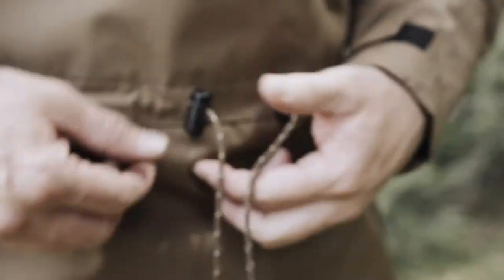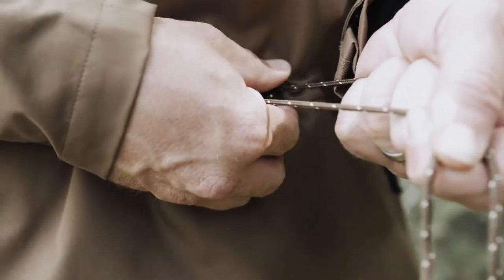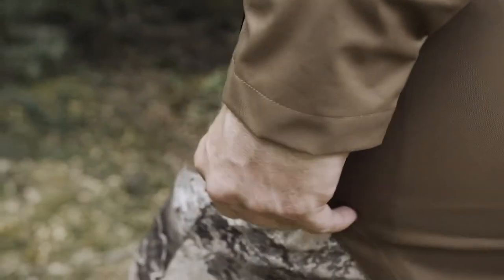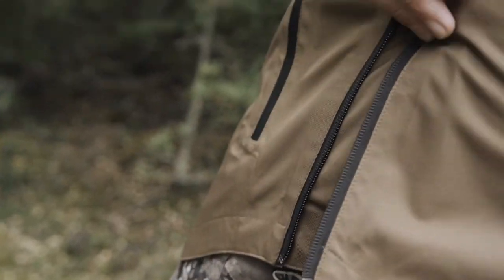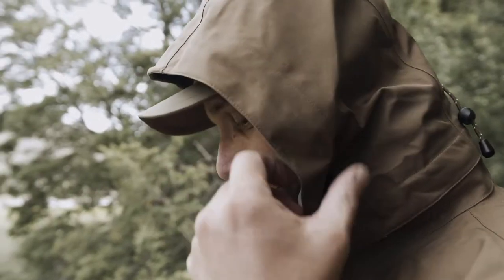Ridgeline Evolution Waterproof Smock at New Forest Clothing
This Lightweight and functional garment forms part of our High-Performance range and is packed with features to help you perform in the field.

Re-shaped functional hood with 3 points of adjustment to help your field of vision , large front pouch that allows you to carry and keep all your essentials at hand, adjustable neoprene cuff to stop the water from entering the garment, hand warmer pockets that run through to give extra storage. This together with a 15,000 H20 waterproof and 10,000 MVT breathable membrane means you will be warm, dry and comfortable in all weather conditions.

The Ridgeline Evolution Smock has been developed with the active hunter in mind using the latest fabric technology and ideas. All the features that have been included have been added to allow the wearer to function effectively in whatever the weather and activity. The long New Zealand style not only makes the garment practical and functional but also gives it a unique identity that shouts RIDGELINE.